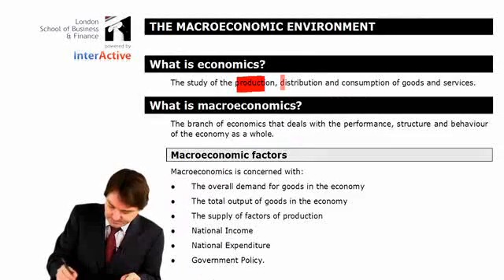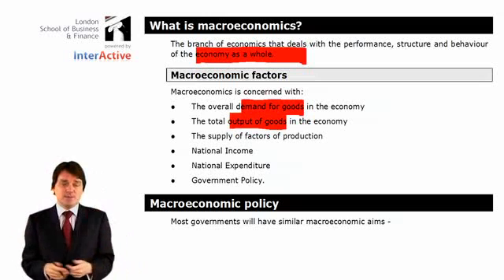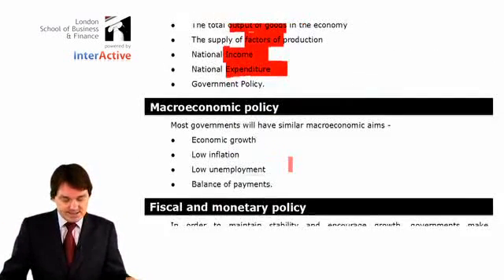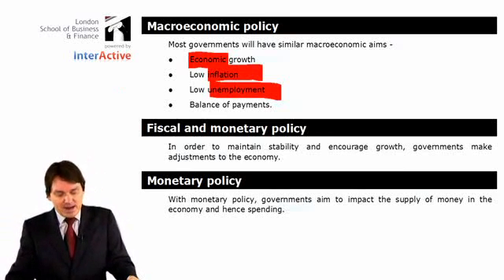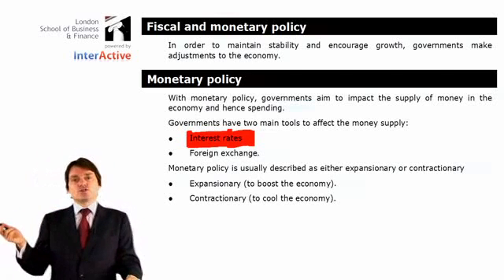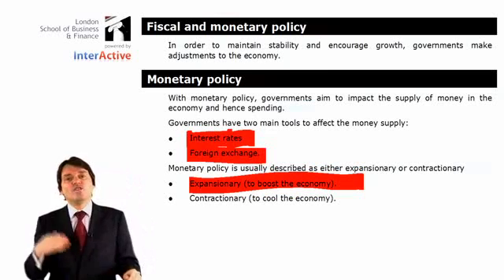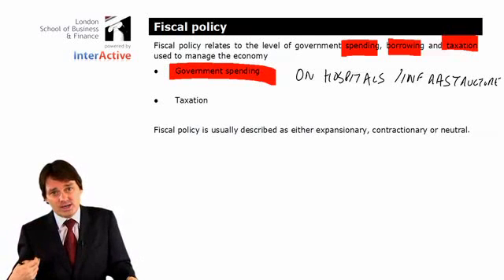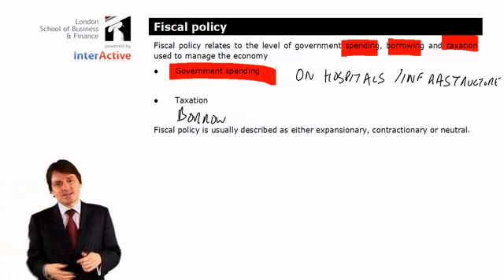E2 6 7 Macro economic policy